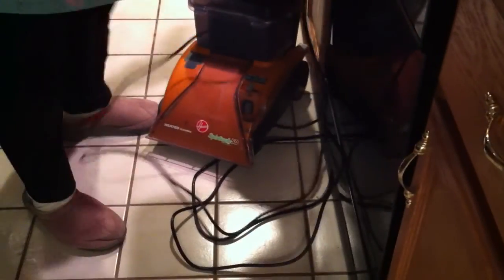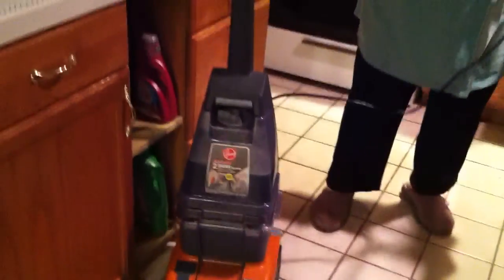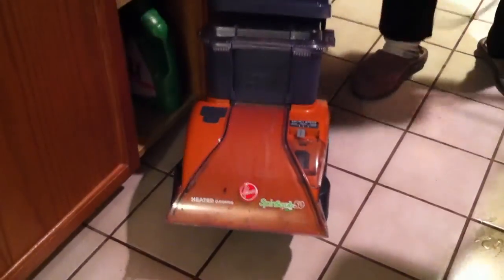Hoover Housecleaning HEAVEN by Hoover SteamVac SpinScrub® 50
This video is part 2 of my endorsement for the Hoover SteamVac SpinScrub® 50 machine.     In this video I demonstrate how the Hoover SpinScrub® 50 cleans up messes on TILE floors! No more broom.. no more mop!!    YIPEE!

 Hoover SteamVac SpinScrub® 50  FEATURES: Multi-directional brushes surround carpet fibers to remove dirt at every angle.
* 3-Speed Brushroll Control - high for normal cleaning, low for gentle cleaning, off for spill pick-up.
* CleanSurge Control - fingertip control applies extra detergent to stains and heavy traffic areas.
* Heated Drying - applies heat to floor to speed drying time.
 *2-Tank System - easy to fill tanks keep cleaning solution and dirty water separate
ee z
The machine was SO EASY to use, a breeze to clean and works like magic...on BOTH carpet and floors. I am one that does not enjoy doing housework but this baby made a usually laborious chore almost a pleasure. I HIGHLY recommend this multifunctioning super effective cleaning machine to anyone! Bravo Hoover!